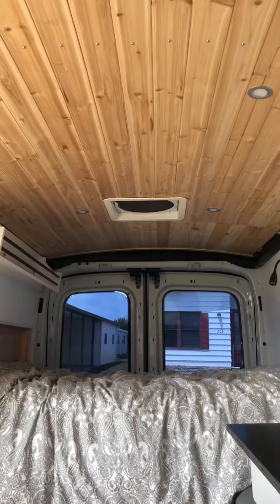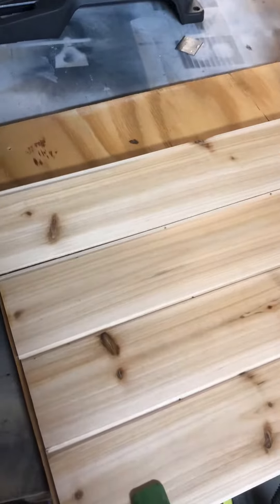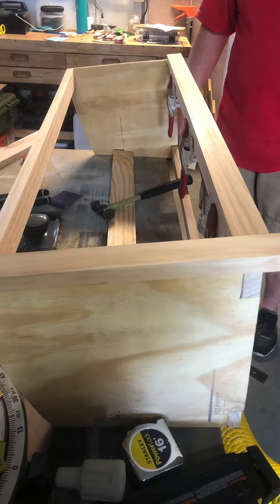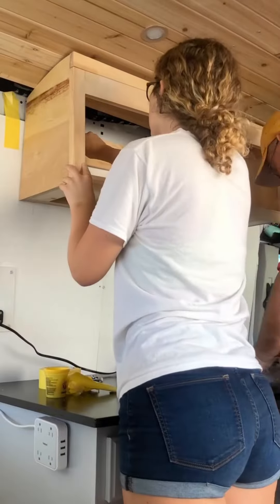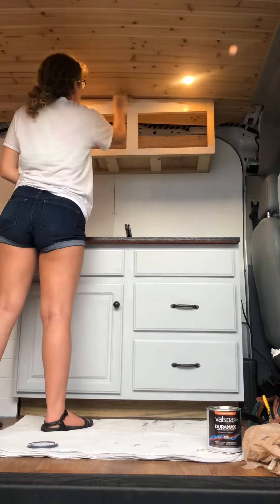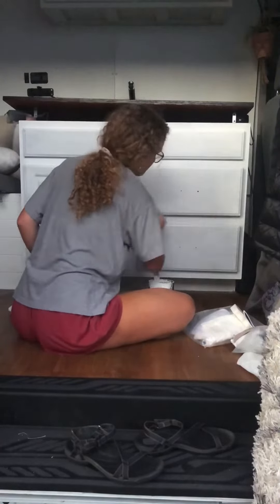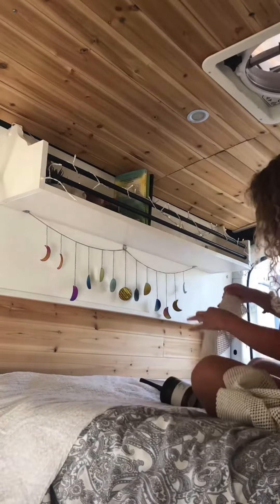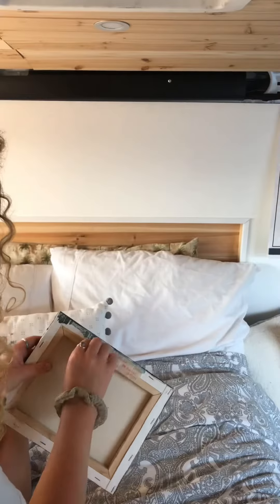VAN BUILD: Kitchen, Storage, & Decor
my name's taylor and this is my ford transit van build! sharing all of my diy projects with you!

here's how my Uncle Frank and i added an upper kitchen cabinet, storage, & decor to the van!